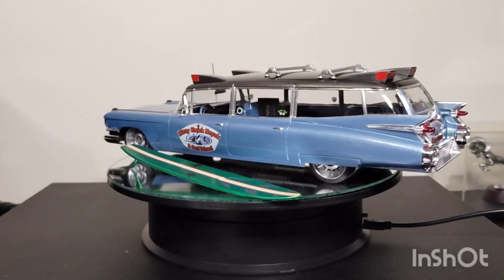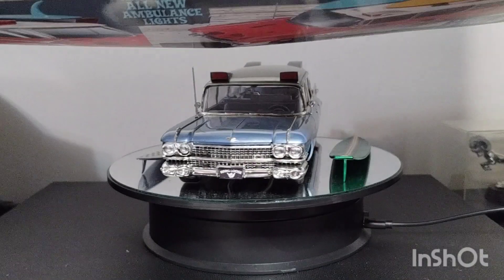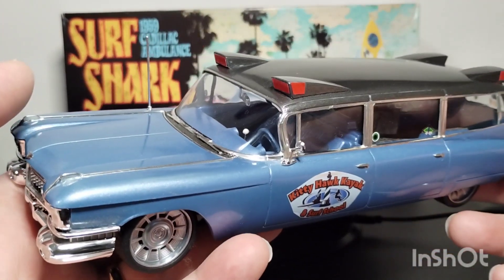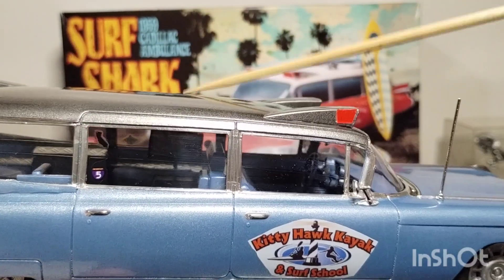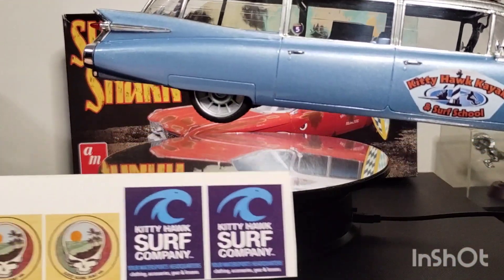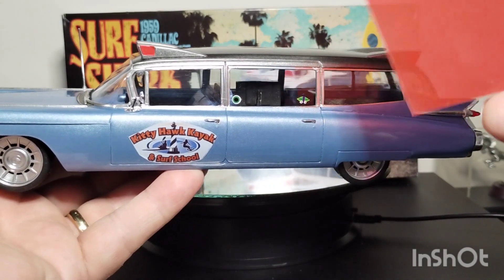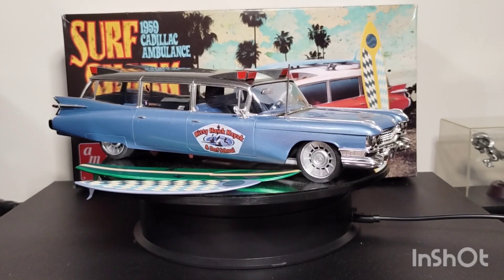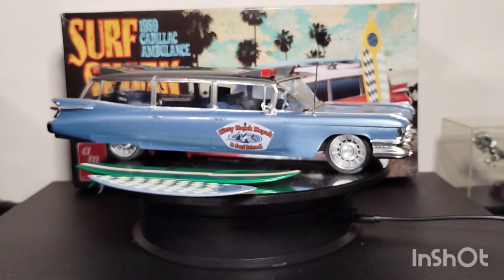First Completion of 2024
AMT / Round 2 1959 Cadillac Ambulance "Surf Shark"